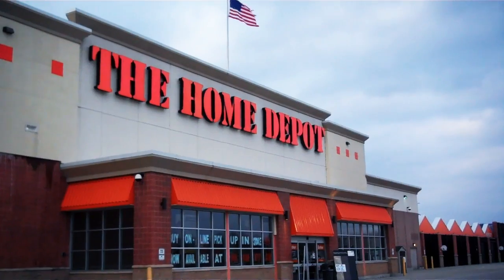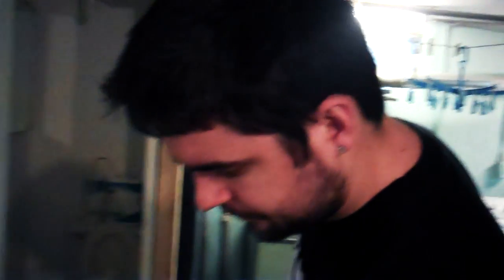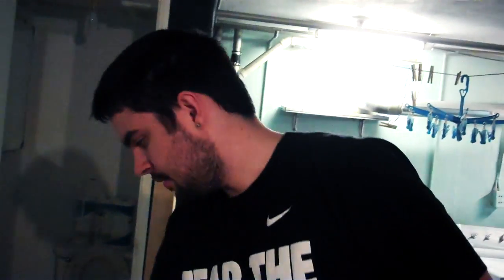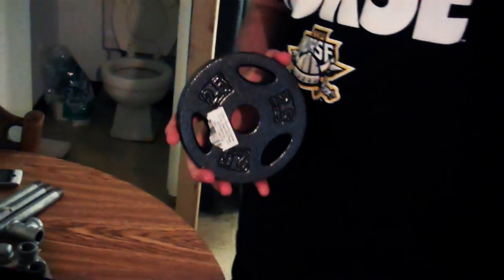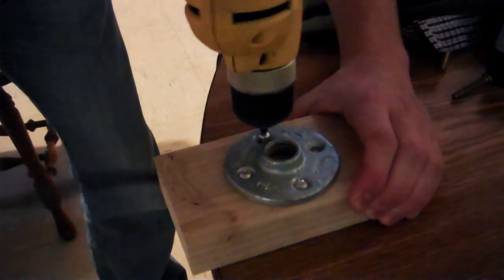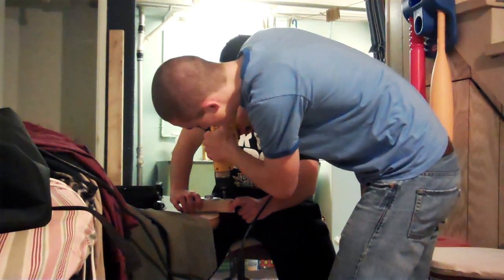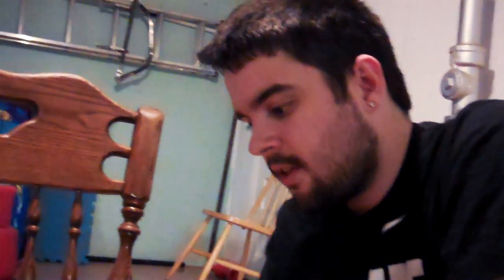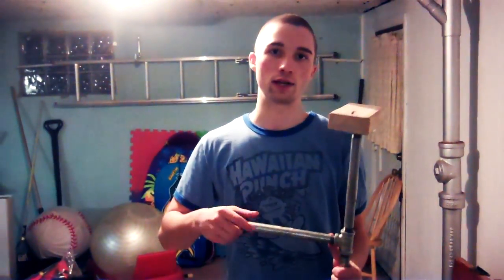Building FinalCutKing's $15 Steadicam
We built FinalCutKing's "Awesome Director's Project" steadicam and tested its effectiveness.